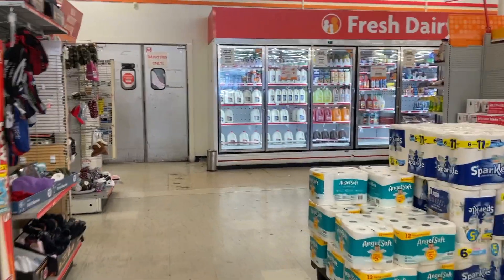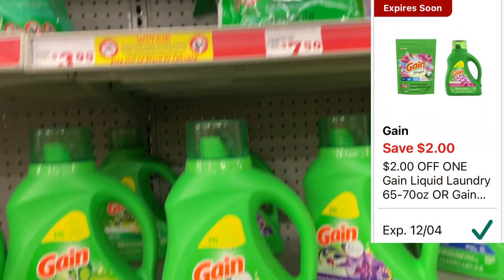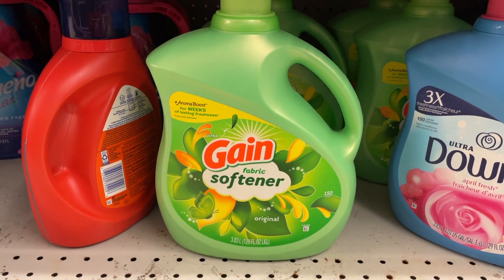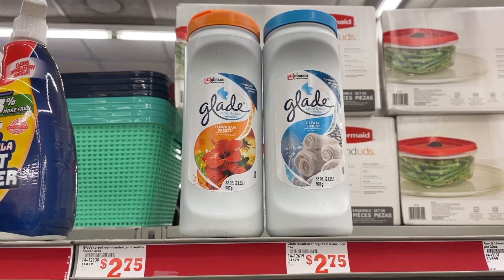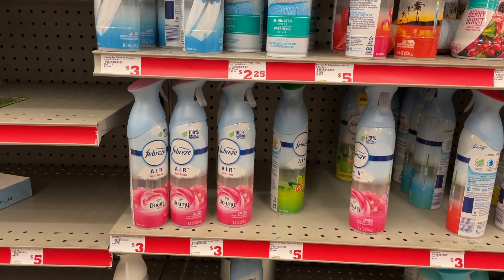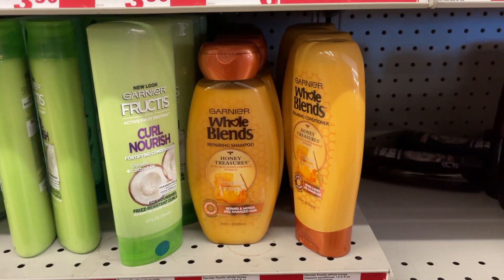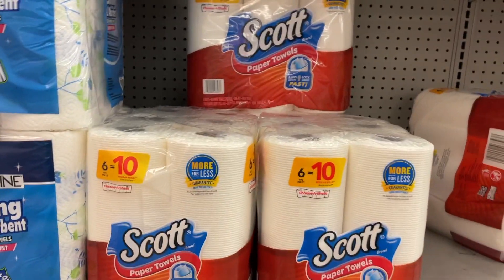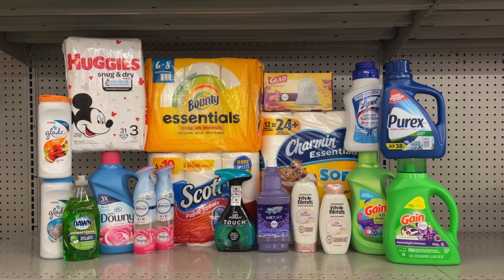Family Dollar Couponing | Coupon Matchups | All Digital Deals You Can Do Now